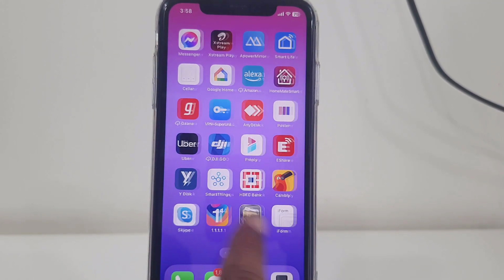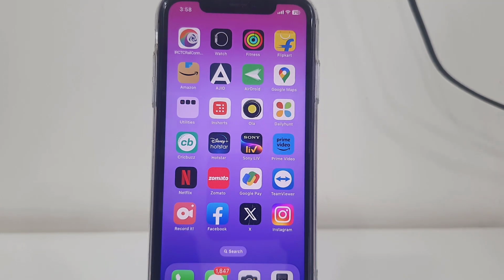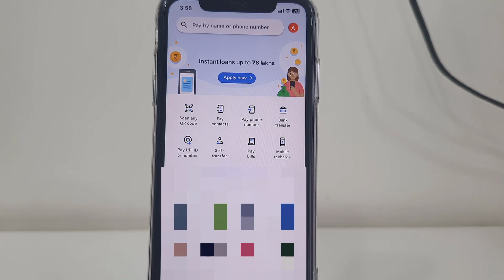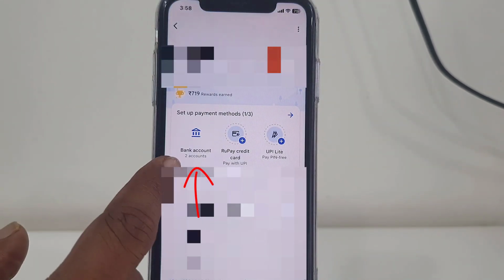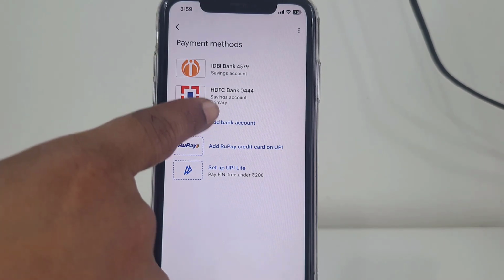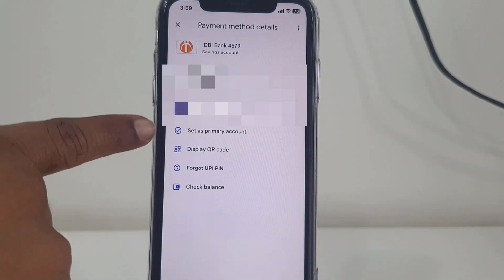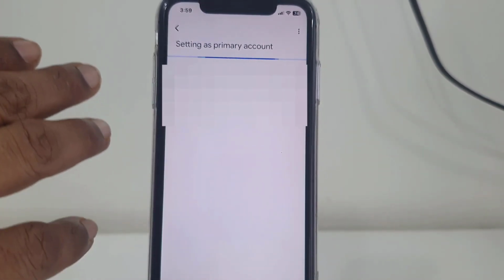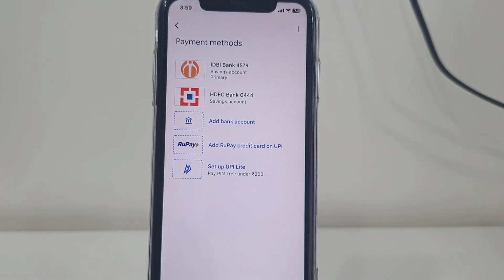How to Change/Set Primary Default Bank Account in Google Pay to Receive & Send Money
How to Set as primary account in Google Pay